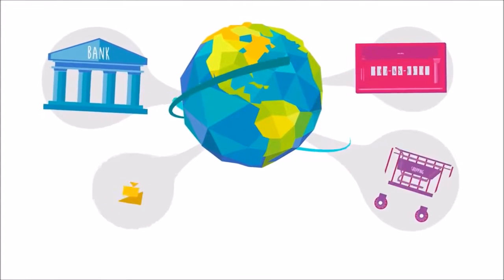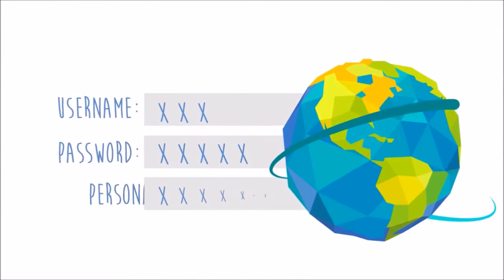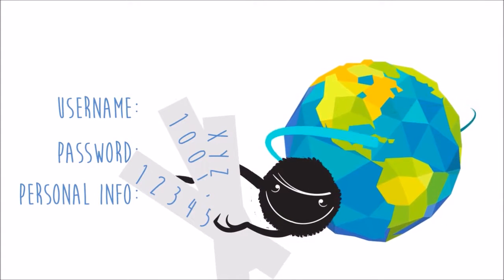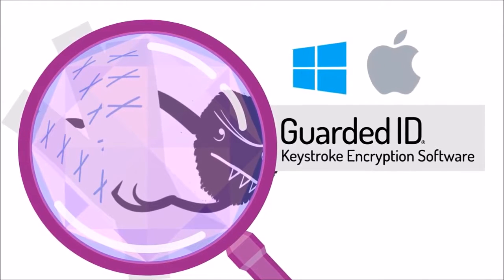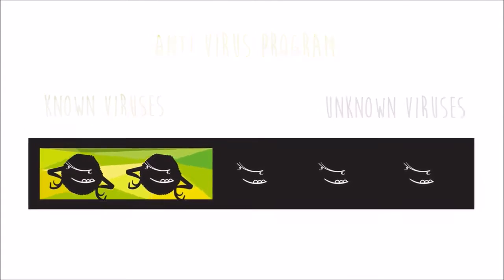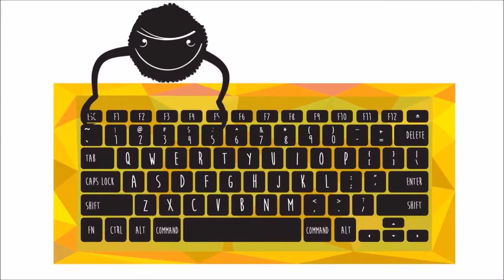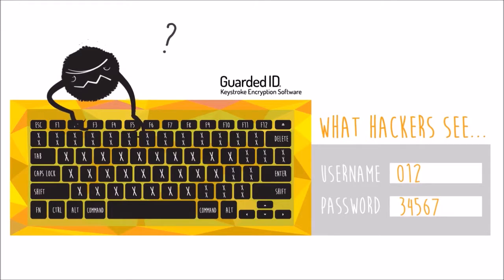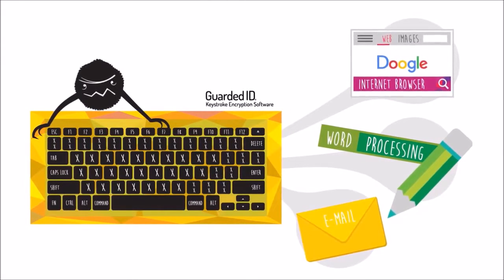Patented Anti Keylogging Keystroke Encryption Technology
Stop Hackers From Capturing Everything You Type.
Available for All Devices.
Apple/Android Smartphones and PC/Mac Computers.
Smarter Cybersecurity

Outsmart cyber criminals by encrypting your keystroke data from the point of origin — your keyboard — and delivering it safely and securely to your browser or desktop. When you type, keyloggers see only the meaningless sequence of numbers.

Eliminate your vulnerability to data theft due to keylogging attacks, a leading cause of cyber crime. Unlike anti-virus and anti-malware software, we protect your data from both known and unknown keylogger threats.
Patented anti-keylogging technology secures your sensitive personal and financial information by proactively encrypting every keystroke as you type. We also provide advanced anti-clickjacking and anti-screen capture technology, for multiple layers of protection from cyber attacks.

    Works on PC and Mac
    Easy to install, won’t slow your computer
    Patented, built and supported in the US
    Protects against kernel- and desktop-based keyloggers

What do you have to lose… without Keystroke Encryption?

ONLINE BANKING
Each time you log into online banking, hackers can steal your usernames, passwords and account details.

CREDIT CARD INFO
As you shop online, even a secure browser can’t protect your credit card information from keystroke loggers.

PERSONAL SECURITY
Whenever you type your Social Security number or other personally identifying information (PII), you’re exposed to identity theft.

PERSONAL HEALTH INFO
Your personal health information is extremely valuable to hackers, who can sell it to the highest bidder.

EMAIL & WORD PROCESSING
Cyber criminals with keylogging software can steal everything you type in emails and documents.

A new path to foiling cyberthieves

Stop malicious keylogging programs by encrypting keystroke data and routing it directly to your Internet browser or desktop through a secure pathway that’s invisible to keyloggers. Traditional keystroke data flows through a series of steps before it appears on your monitor. Hidden in these steps is an area of vulnerability where cyber criminals try to take advantage using keylogging spyware.

We bypass the places keyloggers can reside, helping to eliminate your vulnerability to attack. As a second level of security, We protect the pathway it creates with a military-grade 256-bit encryption code. We also send out a sequence of meaningless numbers in place of your keystrokes, making any data collected by hackers completely useless.

Key Features

KEYSTROKE ENCRYPTION

controls your keyboard at the lowest layer in the kernel to guard against existing and new, “zero day” keyloggers.

FULL PROTECTION

includes USB, wireless, PS2 and Bluetooth keyboards; can encrypt all international keyboards.

ANTI-CLICKJACKING

detects and highlights hidden clickjacking attacks, warning you away from clicking on malicious invisible objects embedded in legitimate web pages.

MALICIOUS DRIVER MONITORING

works as a constant anti-subversive service, detecting untrusted drivers, such as keyloggers, and displaying a warning containing the name of any suspect driver.

CRYPTOLENS

visual verification shows you that we are protecting your input by highlighting what you type in a color you select. (Currently available for Internet Explorer.)

ANTI-SCREENCAPTURE

prevents screen scraping malware from taking screenshots of your information surreptitiously.